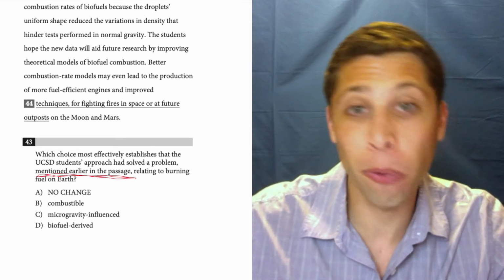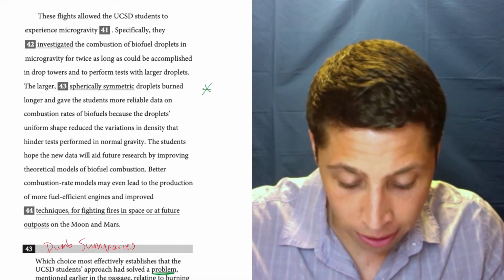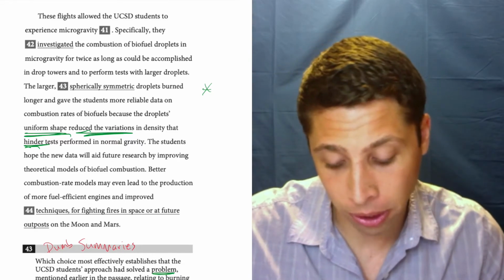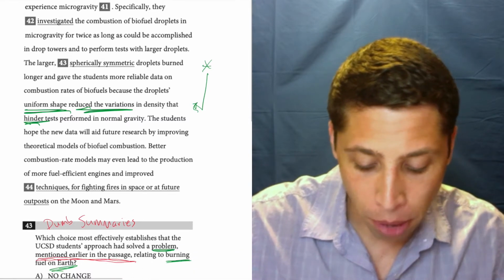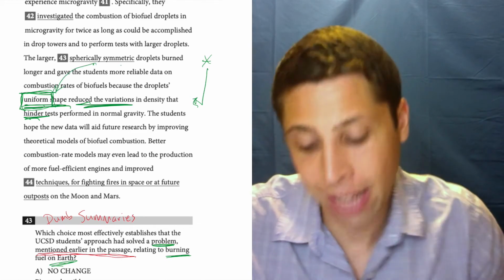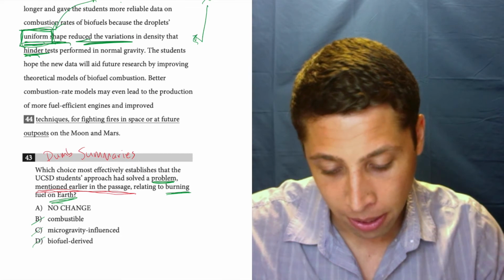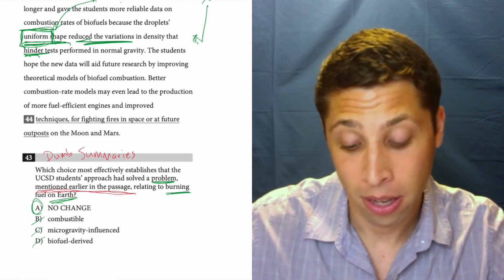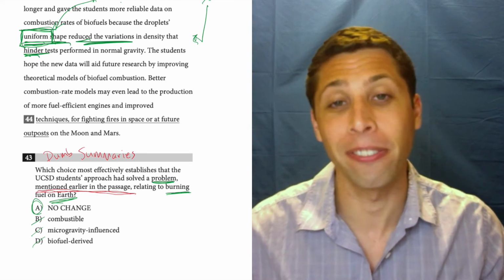SAT Test 8, Section 2, Question 43